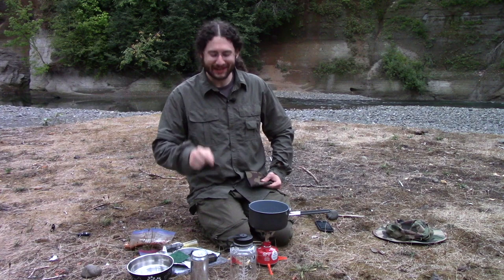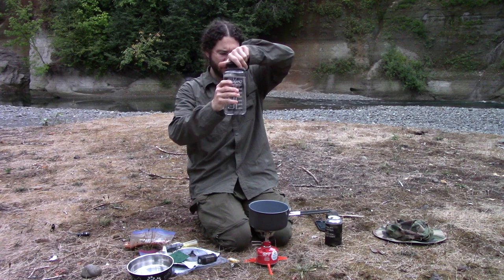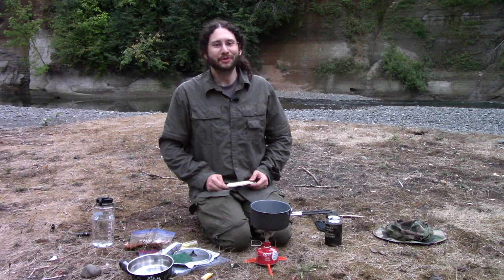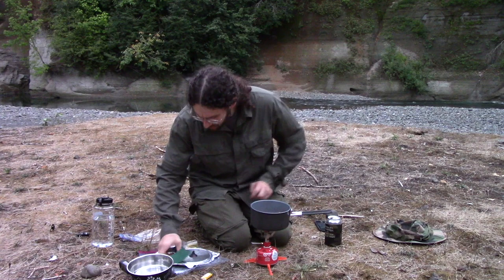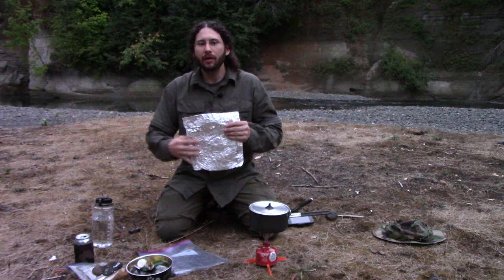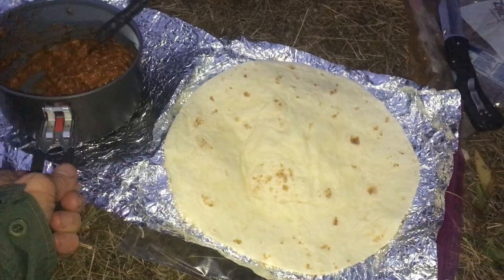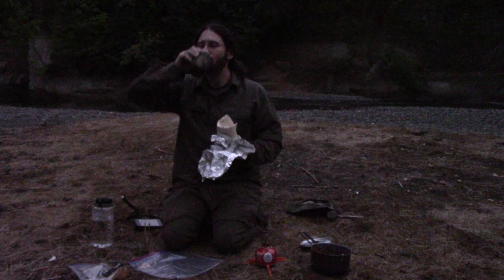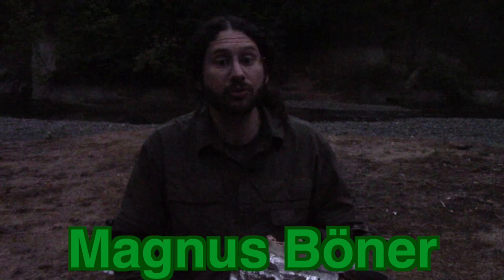The Epic Backpacking Burrito!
In this video, I show y'all how to make a darn tasty burrito out of dried ingredients.